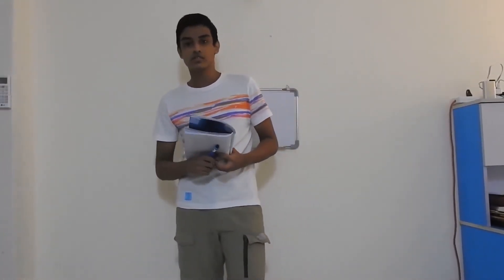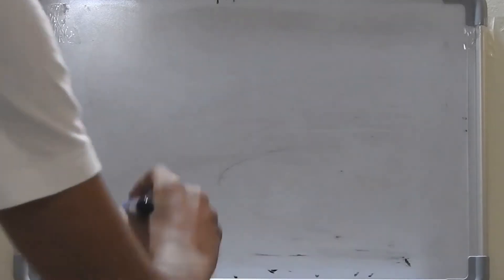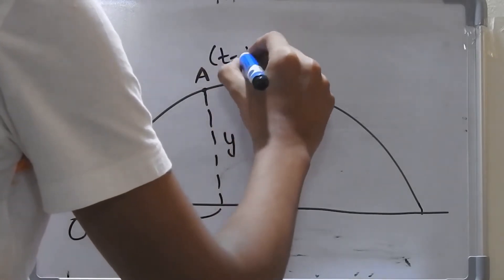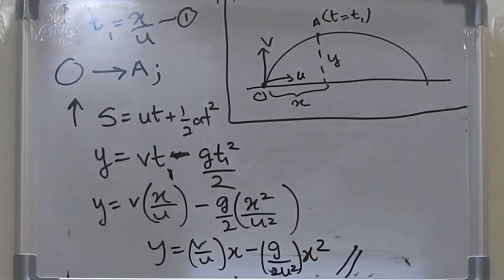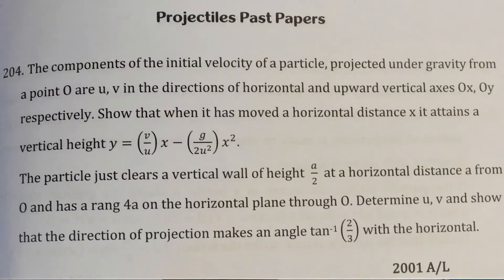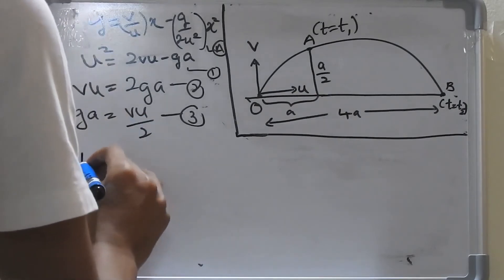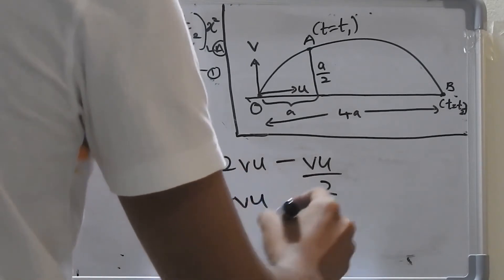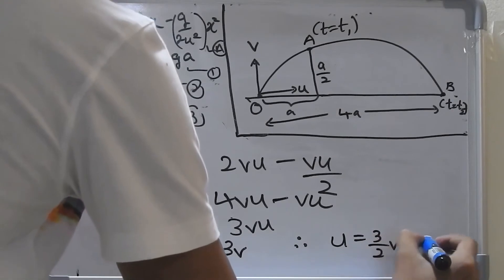Projectiles 2001 A/L Question Discussion – Sihal Munidasa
Video Created by Sihal Munidasa - 2022 A/L Royal Combined Maths - Advanced Level